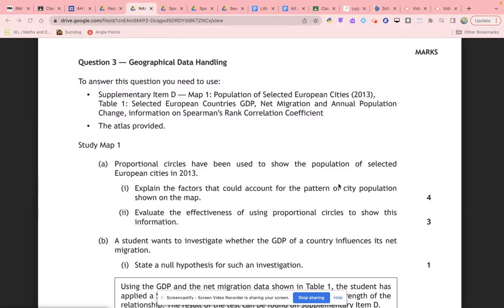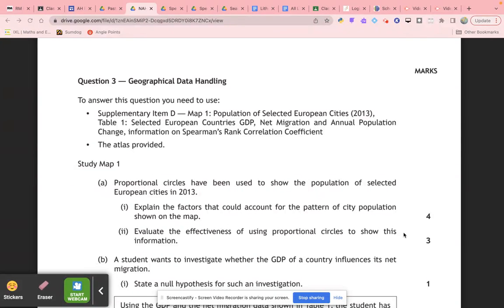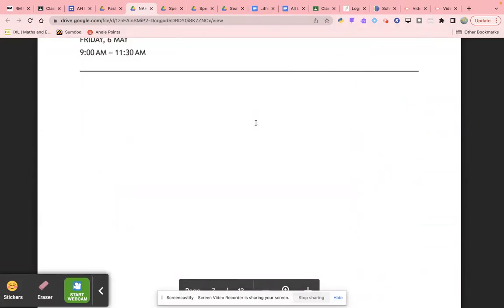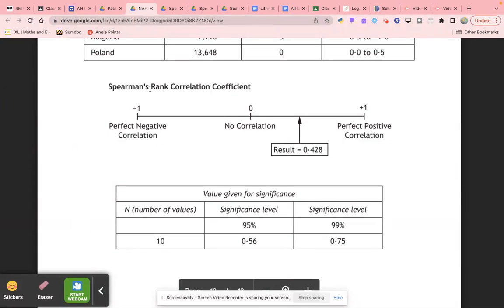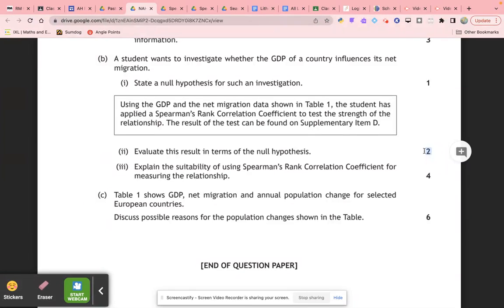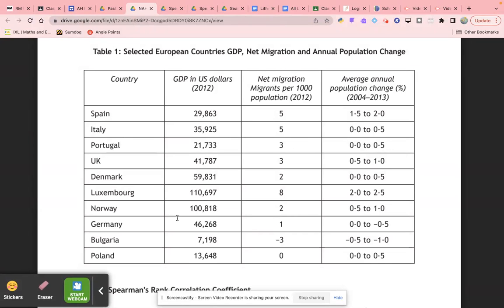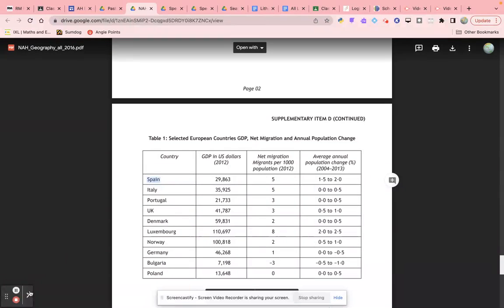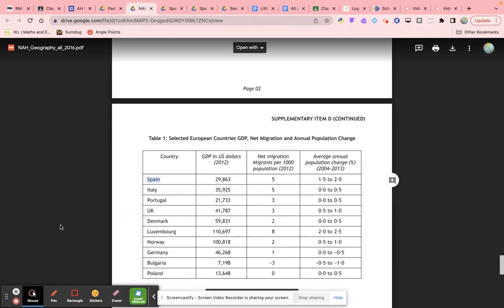Spearman Test Worked example